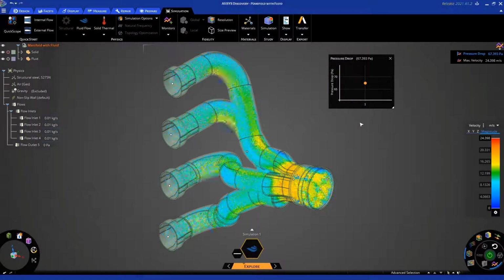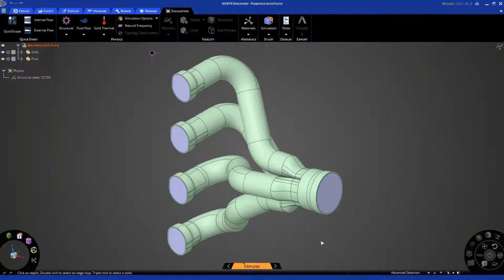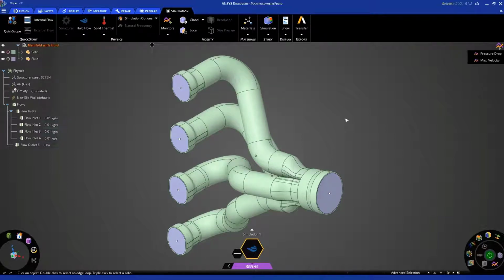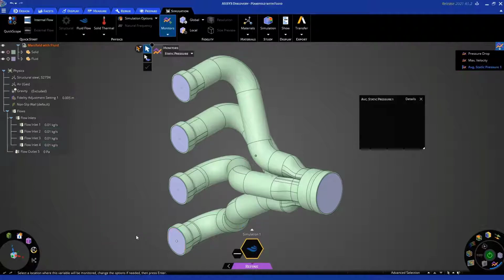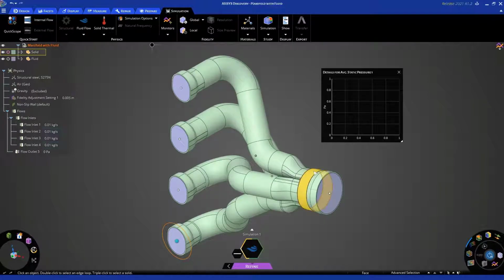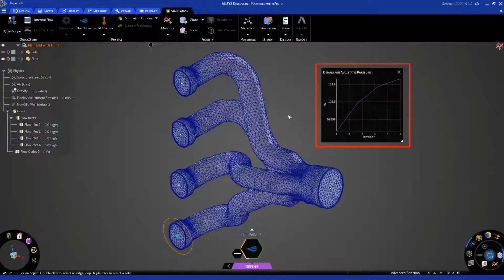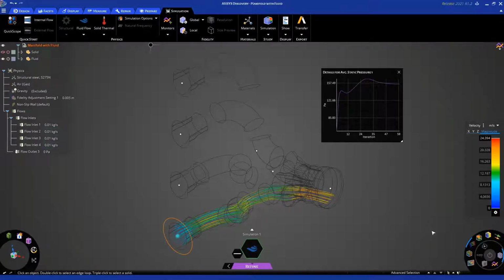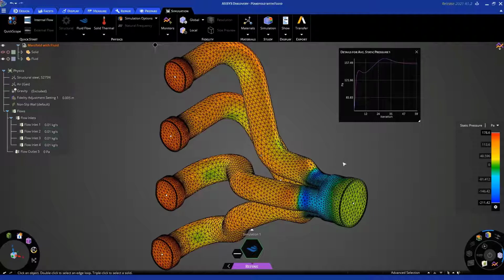Fluid Flow in a Manifold Using Ansys Discovery, Part 2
In this video lesson, we will learn how to simulate flow in a manifold using Ansys Fluent solver in Ansys Discovery. We will also explore different post-processing options to visualize the results.